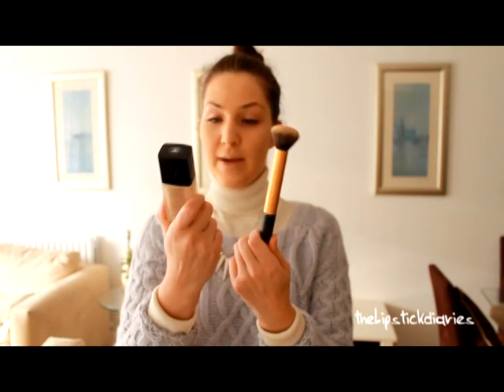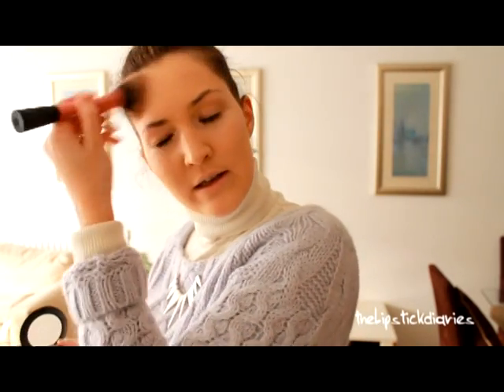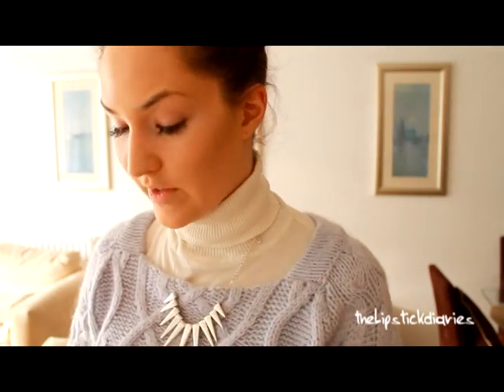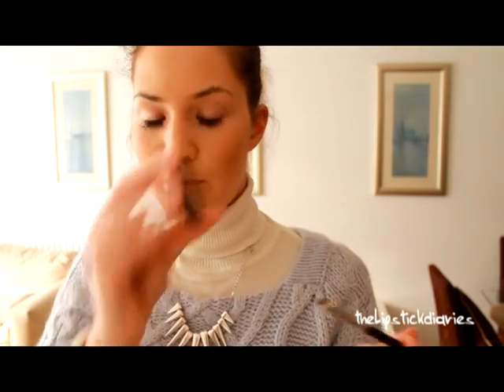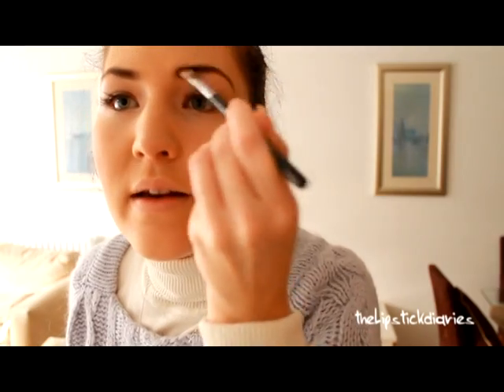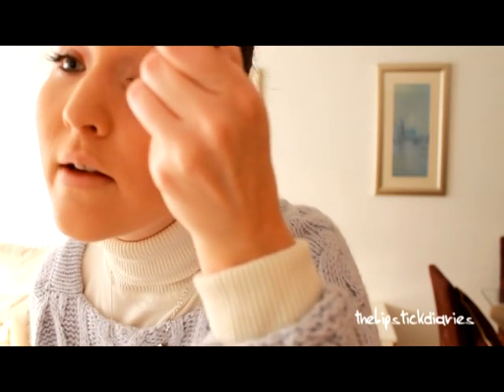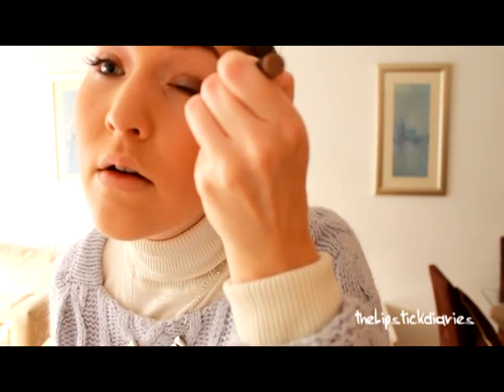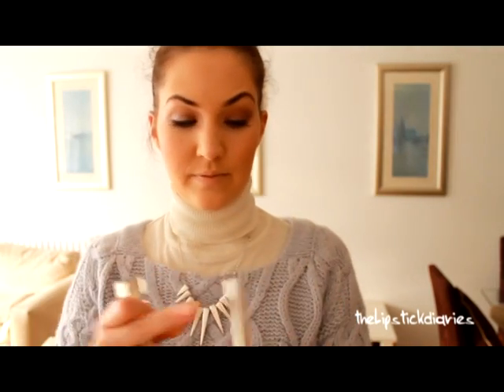Simple and Fast Everyday Makeup Look | thelipstickdiaries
Finally the promised Everyday Makeup Tutorial!
This is really fast and simple (involves only 7 products and 3 brushes) but still looks like you have put quite some effort into looking nice.

p.s: I will be back with better quality soon :)

Next videos will be and Empties video, Best Beauty Products of 2012 and Best Fashion Items of 2012.

My Etsy

PRODUCTS USED:
Chanel Perfection Lumiere in 20 Beige
Alverde Camouflage in 001 Sand
MAC Bronzer Refined Golden
MAC Blush in Peaches
DVA Semi Permanent Eyebrow Powder
Laura Mercier Caviar Stick Eye Colour in Amethyst
Dior Addict Lipstick in 525 Vintage

TOOLS USED:
Royal & Langnickel Brow Shaaper C550